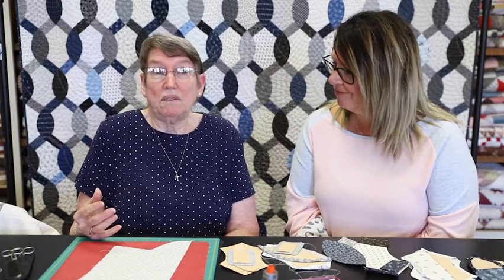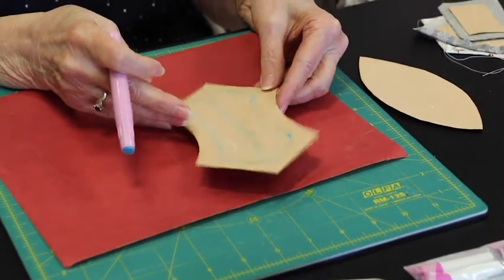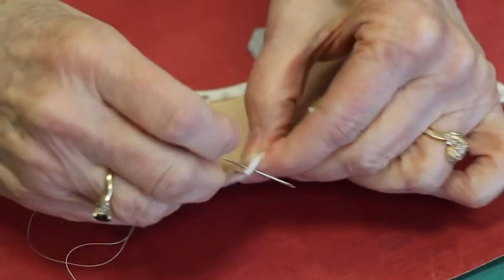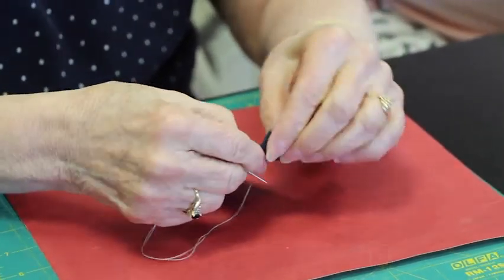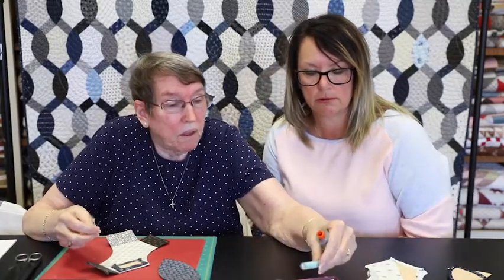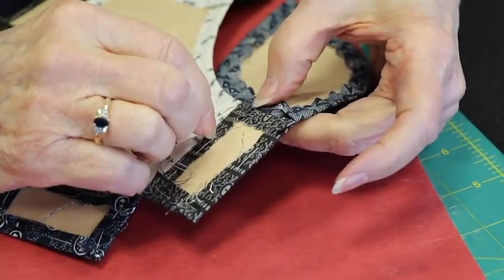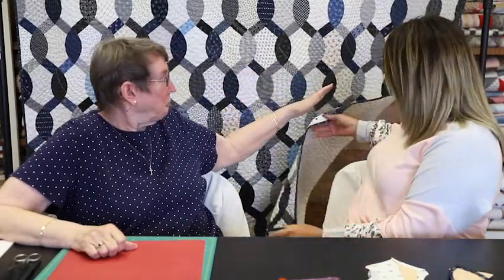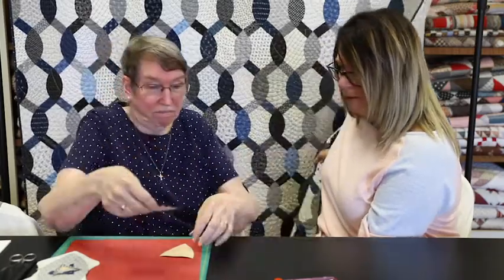English Paper Piecing with Joanne Blank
Learn how Joanne uses the English Paper Piecing (EPP) method to create the most precise and beautiful quilts!

What kind of videos do you want us to create for you?